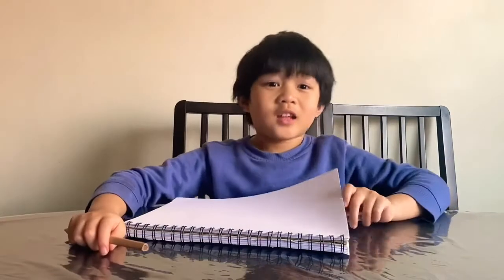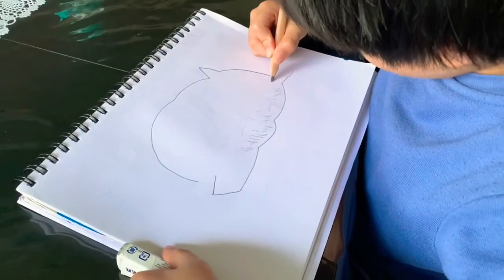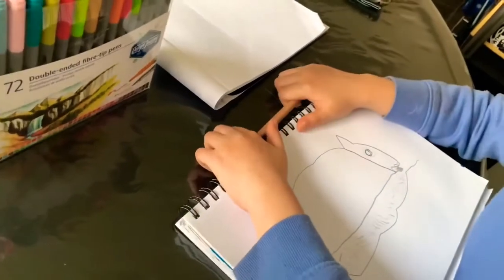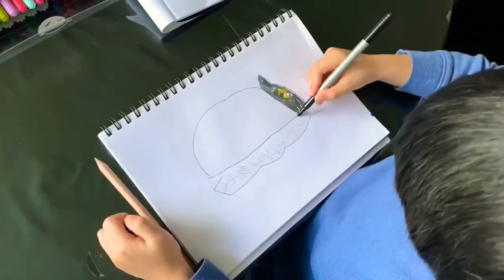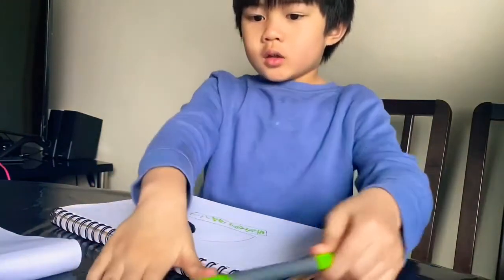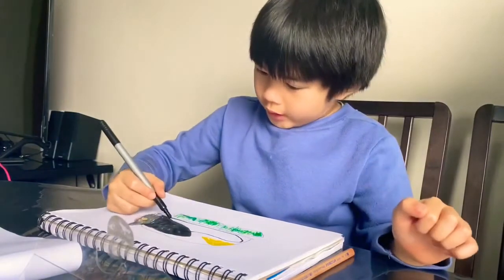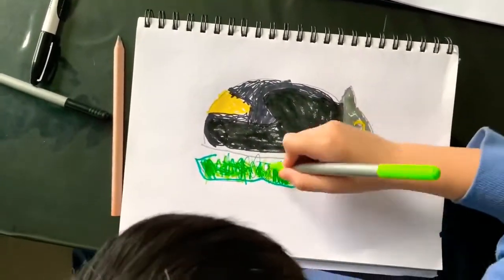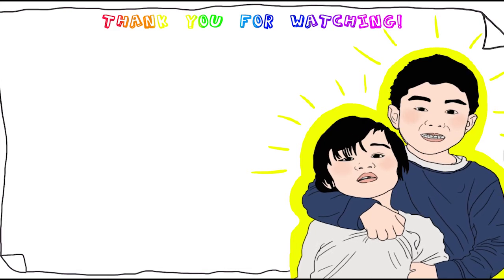Kuya Draws a Wombat! | Kuya & Baby Fun Times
Watch how Kuya draws a Wombat! Maybe you can follow along and share it with us!